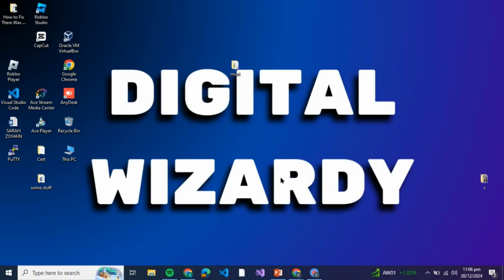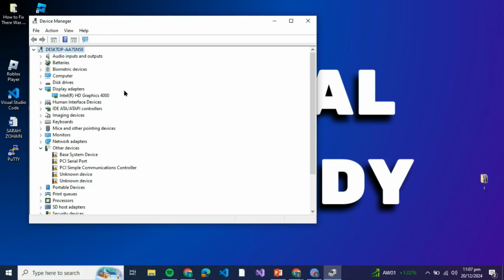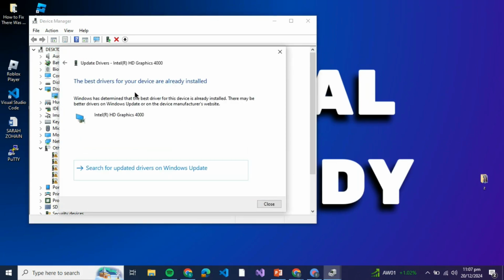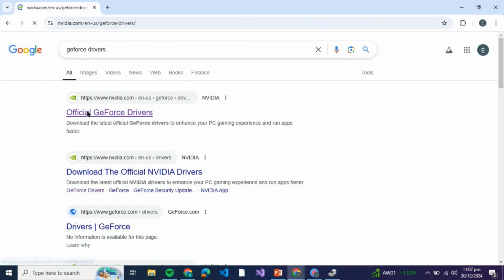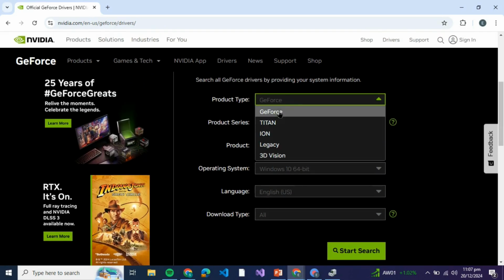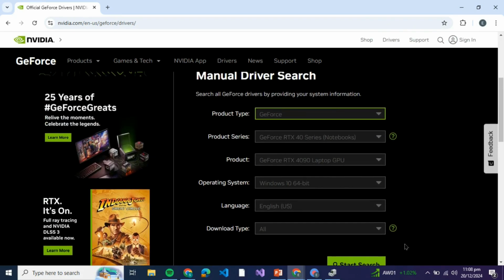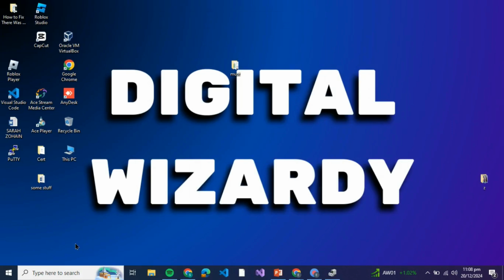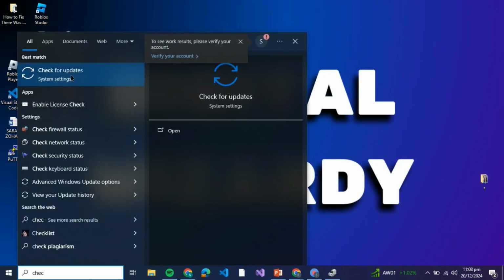How To Fix Outdated Graphics Card Driver Error In Delta Force | Fix Error Code 1400030 Delta Force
In this video I'll show you How to fix outdated graphics card driver error in delta force. The method is very simple and clearly described in the video. Follow all of the steps & Fix Error Code 1400030 Delta Force